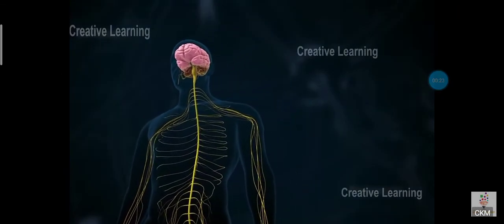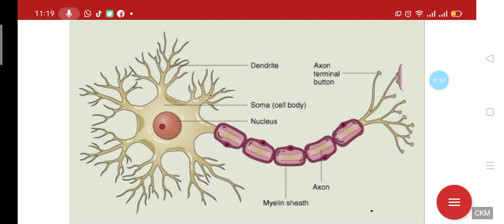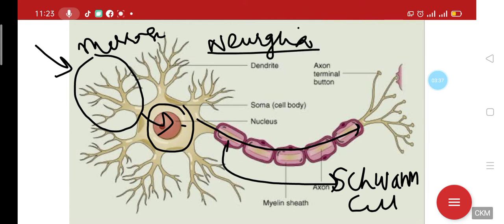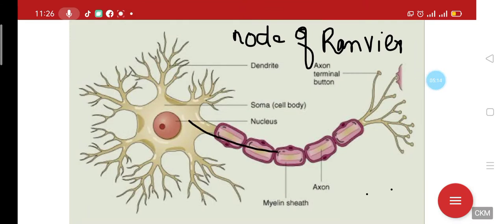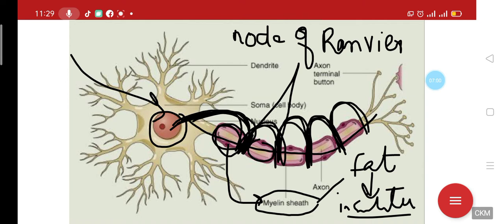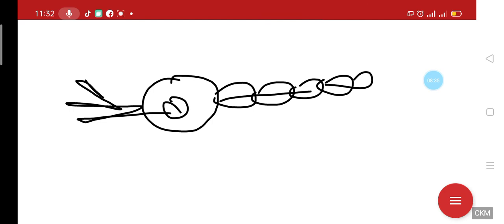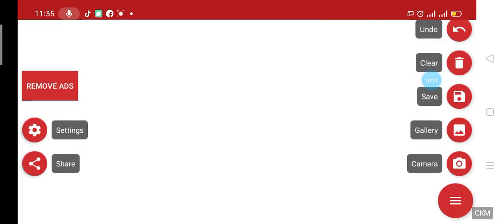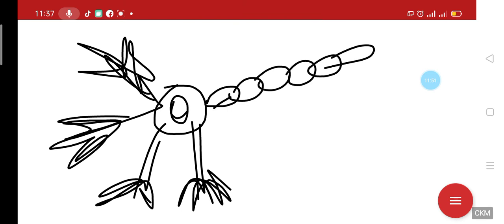Structure of nerve cell, human nervous system , nerve cell and neuron class 10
Structure of nerve cell and types of nerve cell class 10 biology